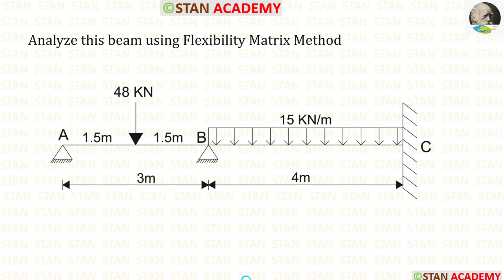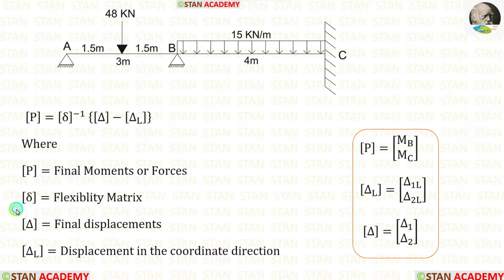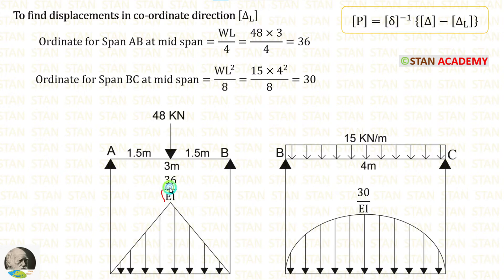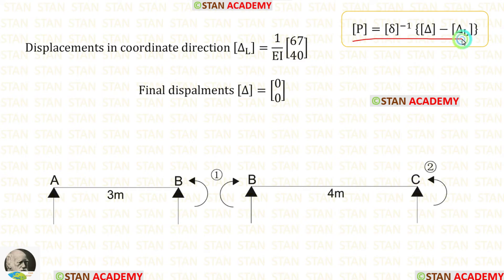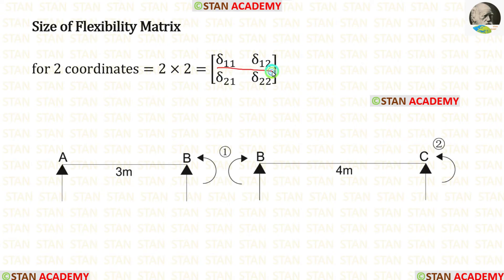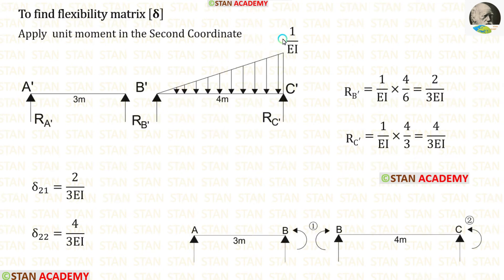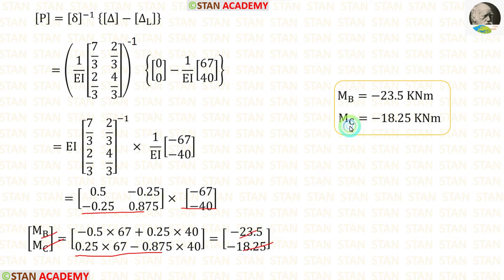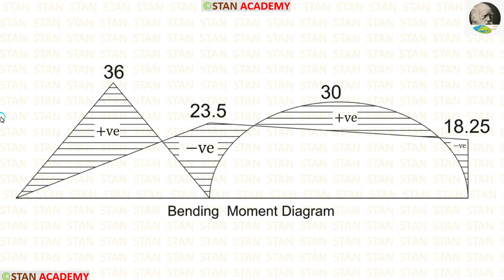Flexibility Matrix Method of Analysis of Beams - Problem No 3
Same beam has been analysed by Direct Stiffness Matrix Method,